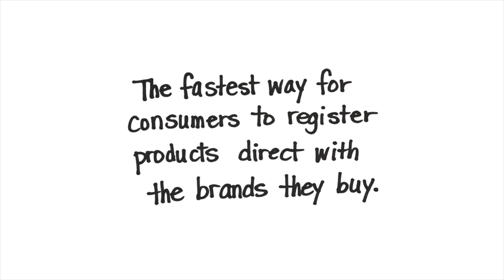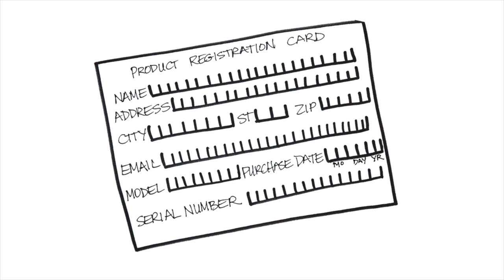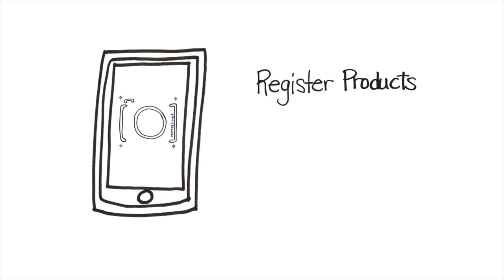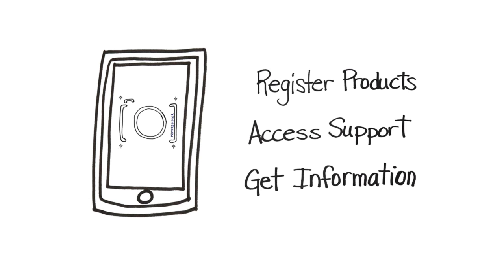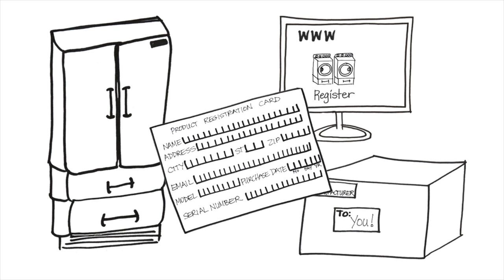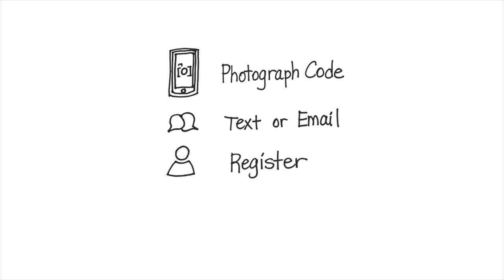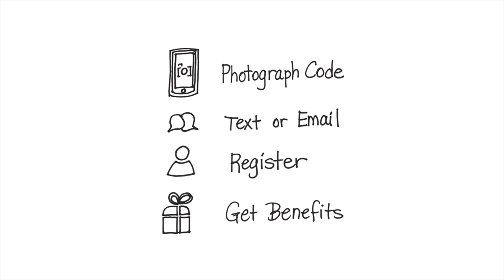Photoregister 90 second Video